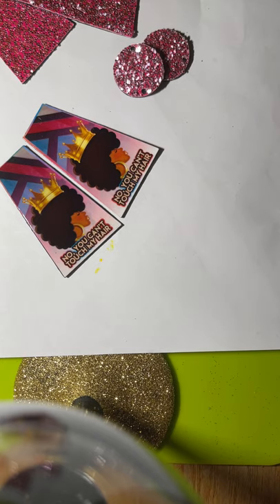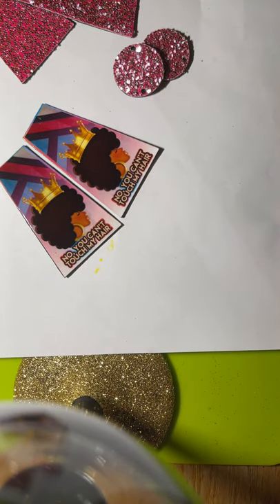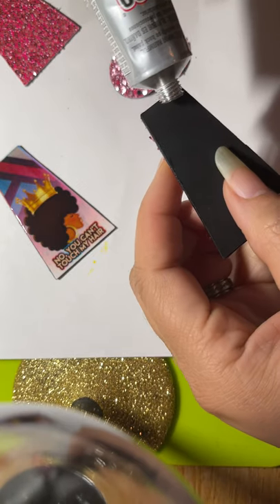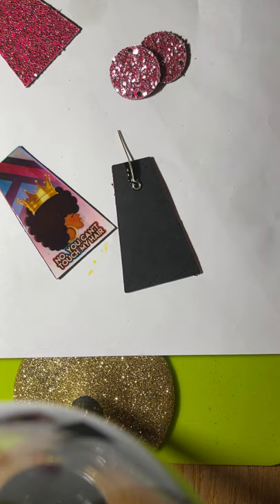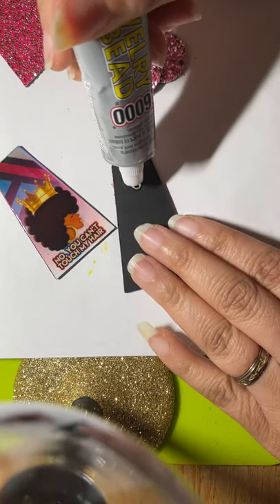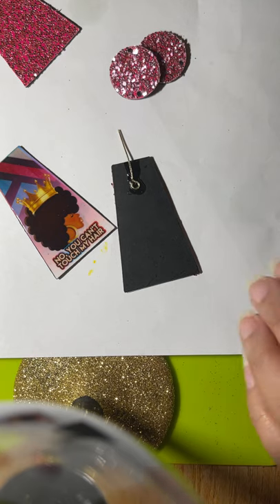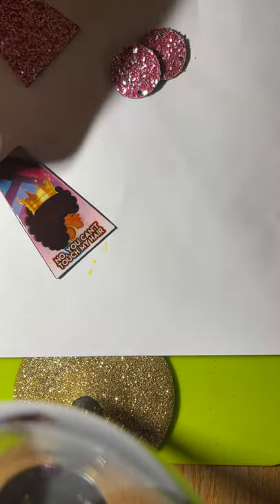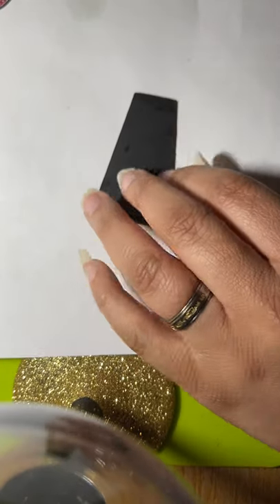Print Then Cut Dangle Earrings Part 2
In this video, I will be showing you the steps to put together a print then cut dangle earring.